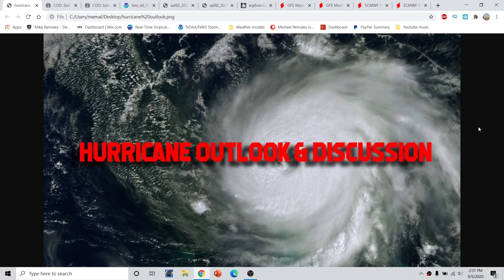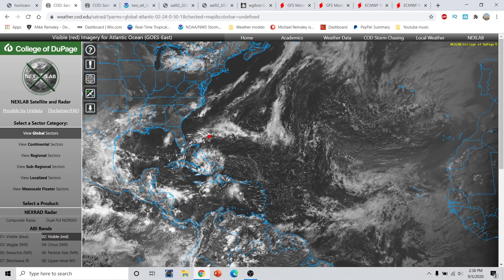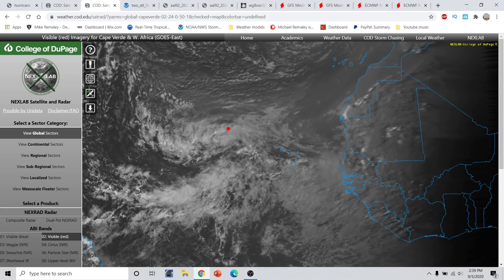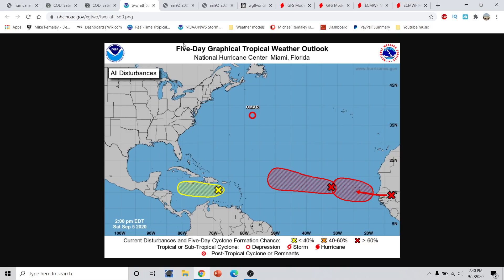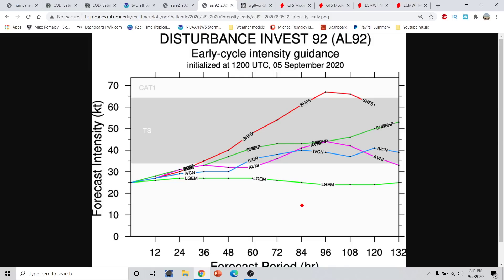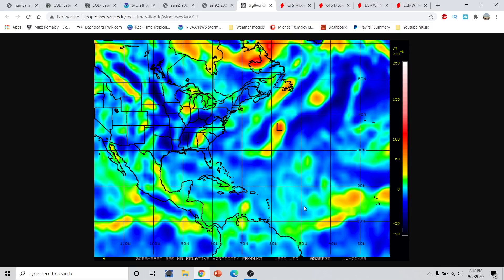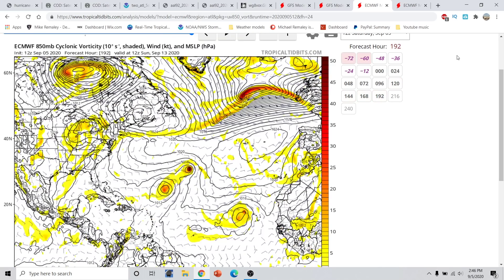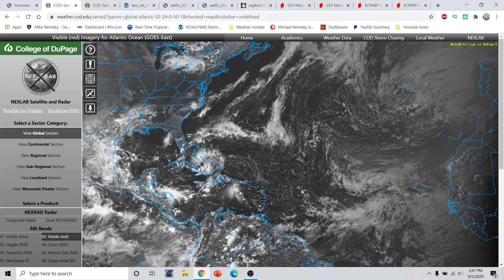Hurricane season 2020 update and discussion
hurricane season 2020 Very Active Hurricane Season Expected! Hurricane Outlook September 4,2020
Hurricane season 2020 Forecast Discussion for  September 4,2020. I go over what to expect for the 2020 Hurricane season and what is most likely going to be an above average hurricane season 2020. I go over tropical storm Nana and Omar in the Atlantic basin. I go over what to watch in the atlantic basin. and two areas that will likely become a tropical cyclone over the next 5 days I go over the latest  hurricane season 2020 Forecast Discussion. I go over the window of favorability coming up for the Whole Atlantic basin.I go over the lastest in regards to our upcoming project with our new Unmanned Cameras that can be placed along the coastlines to capture the Furry and Beauty of Tropical Cyclones as they make landfall. I take a look at what we did today with our camera system and phase 2 of testing that began today. I also go over several areas to watch in the Eastern Pacific basin and one area to watch in the Atlantic Basin. I also go over a look at why there will not be an El Nino this year and why the Atlantic Hurricane season will be above average for the 2020 Atlantic Hurricane season. I also take a look at what could be trying to form in the Eastern Pacific basin or the Atlantic basin over the next few weeks. Tune into this weeks addition of the Hurricane outlook and discussion. In today's video we go over the upcoming